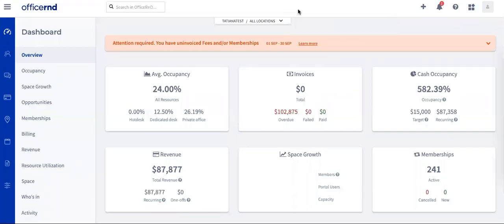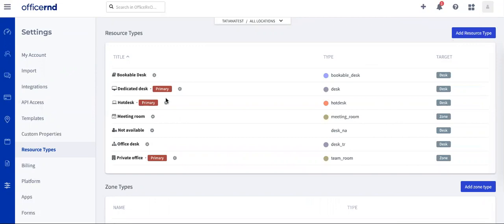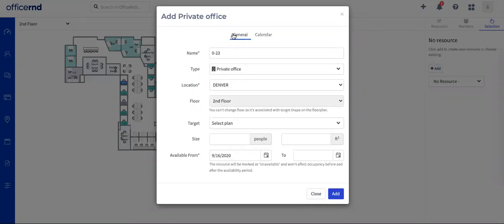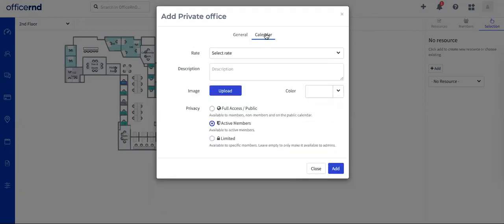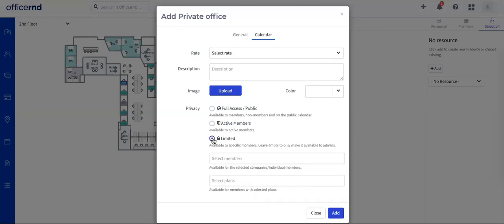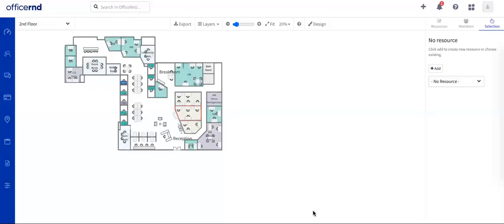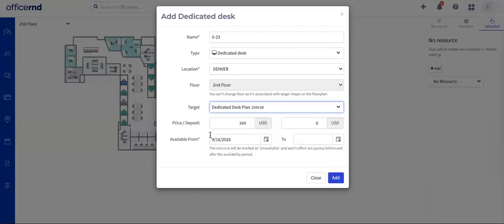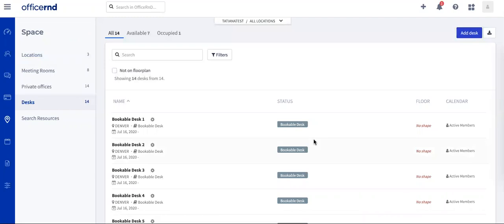Adding Offices & Desks And Setting Up Their Targets In OfficeRnD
In OfficeRnD there are 4 types of default resources apart from the meeting rooms that are common in a coworking space:
* Dedicated Desks (or fixed desks)
* Private Offices
* Private Office Desks
* Hot Desks (or flexible desks)
You can add those in various ways and you can also set a resource specific target price which will then help you with your monthly/quarterly/annual space occupancy analysis, as well as with the resource assignments. In this video we'll show you two of the most common ways to add a desk or an office and define their targets.
Don't forget to visit our knowledge base for more information about our functionalities